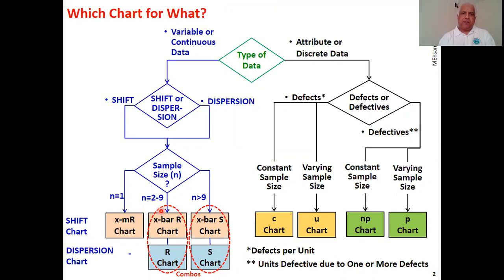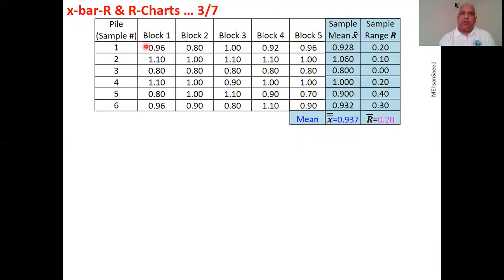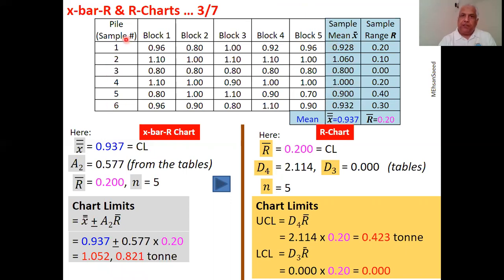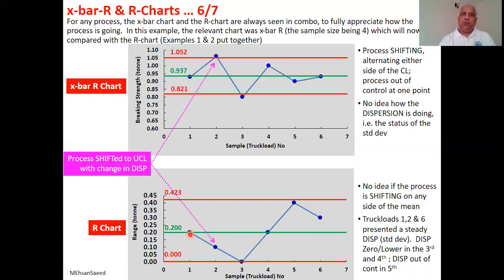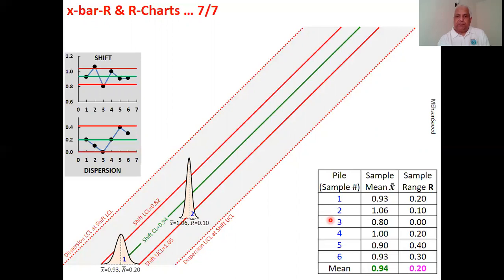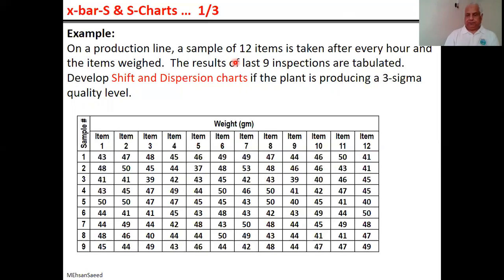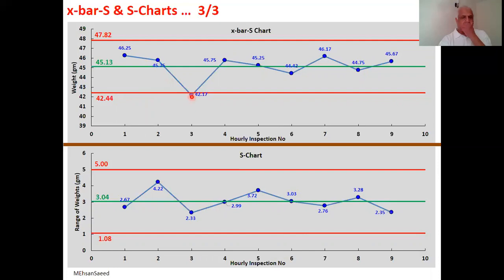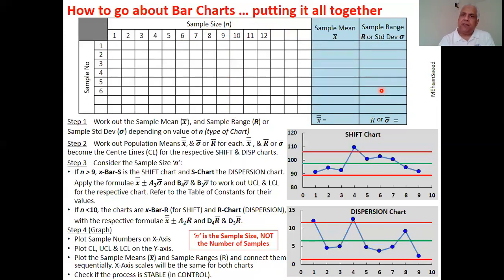MEC-16 CONTROL CHARTS (Part-2 SHIFT & DISPERSION Charts)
Educational video on Control Charts for Shift and Regression.